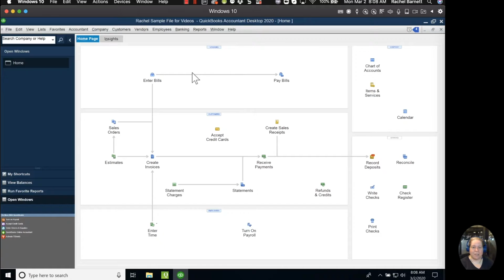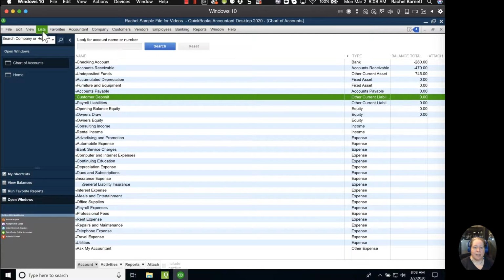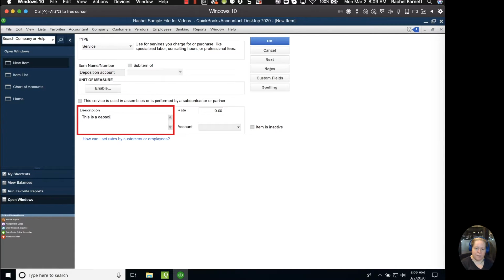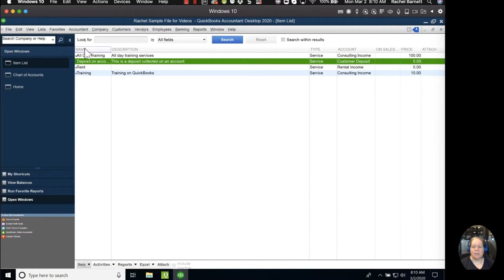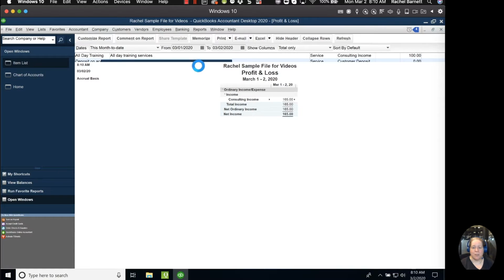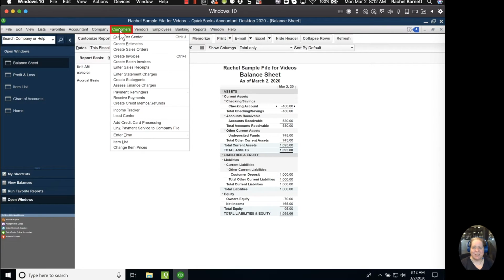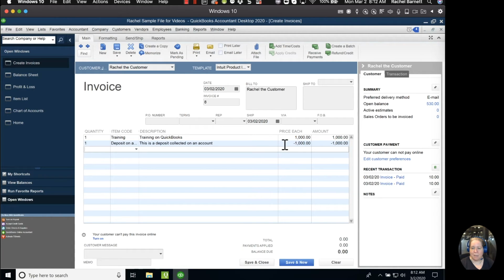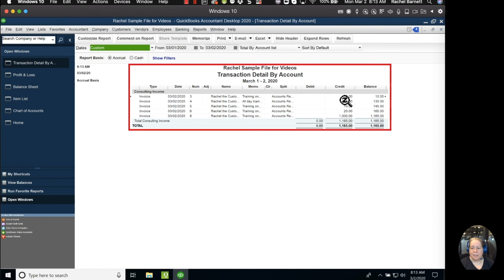How To Enter Customer Deposit in QuickBooks Desktop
In this QuickBooks Desktop Tutorial you will learn how to enter customer deposit.

Timestamps:
00:00 - Intro
00:56 - Create a liability account
01:54 - Creating an item
03:10 - Creating an invoice
03:45 - Viewing the deposit in reports
04:30 - Creating an invoice that uses the deposit
05:40 - Profit and loss